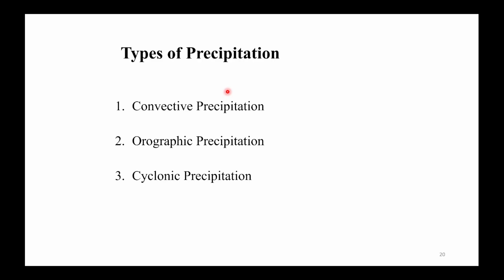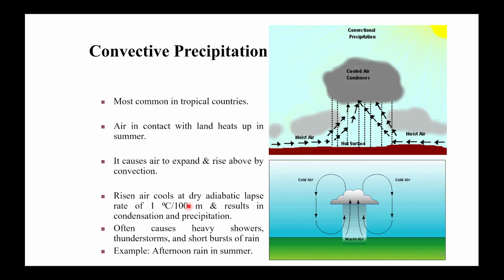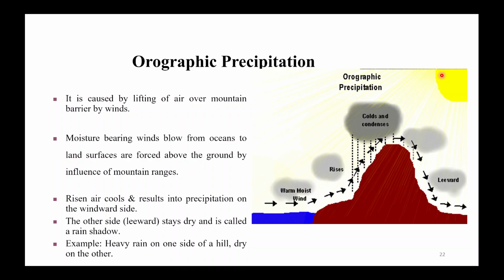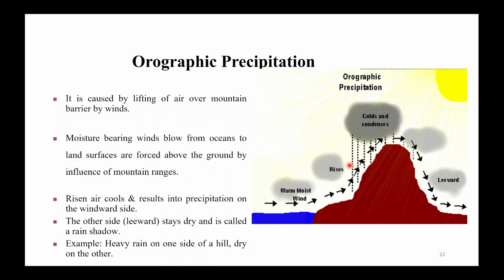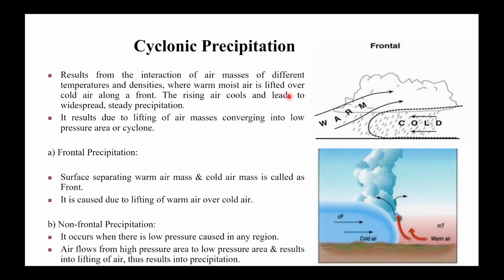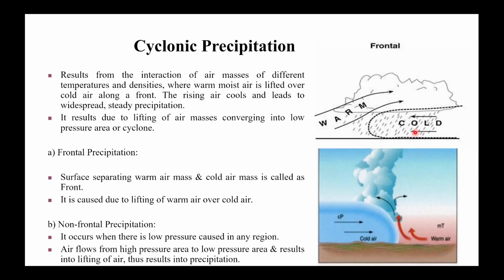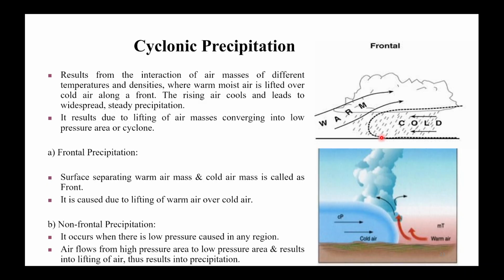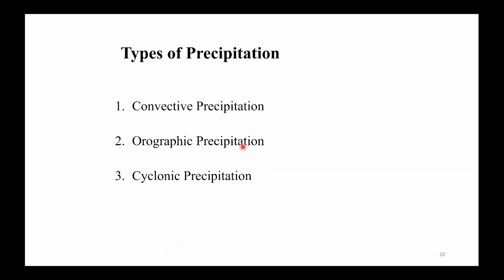Convective vs Orographic vs Cyclonic (Frontal, non-frontal) precipitation